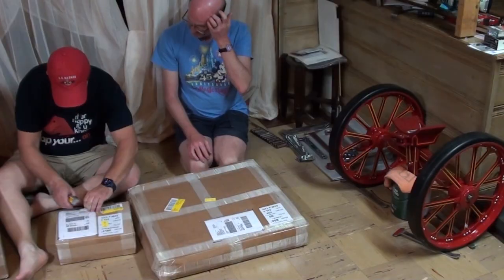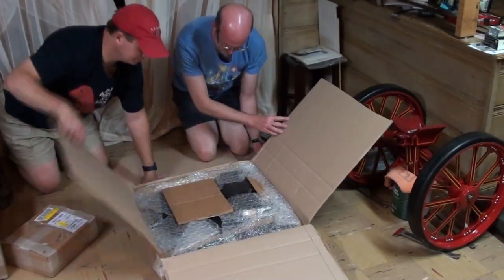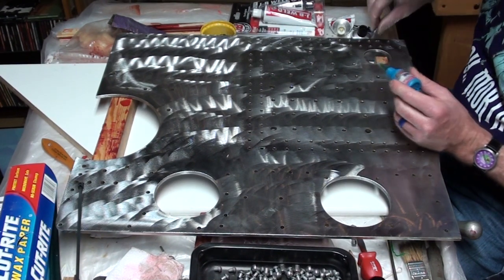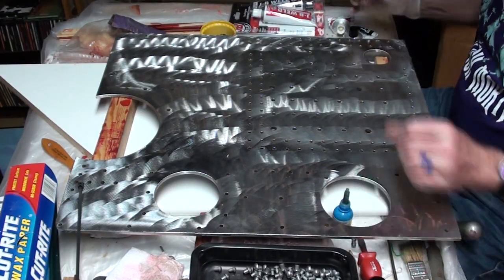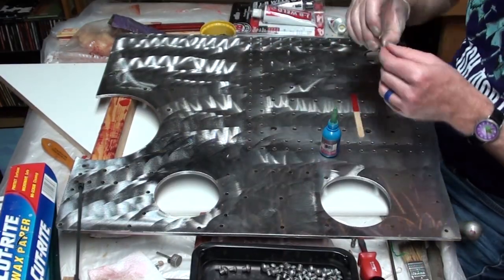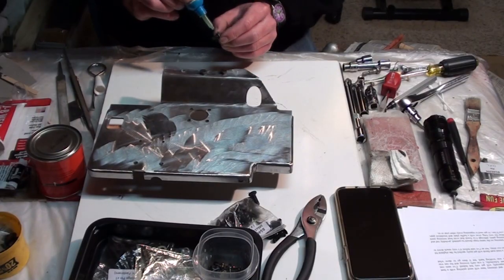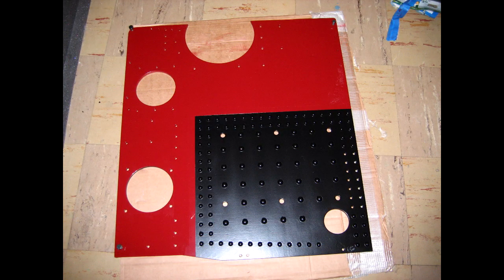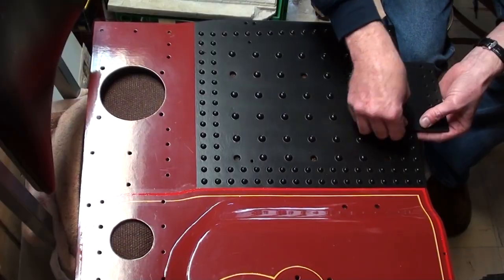Kit 9 Hornplates: Steam Traction World 4" Scale Burrell DCC Traction Engine Build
Welcome to our build series for our 4” scale Burrell DCC Road Locomotive Traction Engine kit by Steam Traction World of Daventry, England.  This is supplied as a series of 30 fully machined kits to build a fully operational steam traction engine.  Each kit includes all parts, hardware detailed packing list, assembly diagrams and instructions.  Kits arrive approximately one per month.  Parts must then be cleaned, fitted, painted and assembled using standard workshop hand tools and a few basic power tools.  No machining on a lathe or mill are necessary.

When complete, the engine will be 33” wide, 83” long, and 48” high with a weight of 1650 lbs.  The boiler is 10.5” diameter built of welded steel boiler plate and designed and tested for an operating pressure of 180 PSI.

The engine features a crankshaft driven water pump and steam injector.  Stephenson’s valve gear, rubber tires, an operational governor, working rear differential.  It has a three speed transmission and an axle mounted winch drum.  A steam siphon, blower, and whistle are also included.  It is capable of carrying 2 adults and can pull about 5 tons.

Our intention will be to show the unboxing and photos of all parts included in each kit.  We will highlight each assembly step in order with a combination of still photos, video and time lapse.  In the case where the same task is repeated, we will show that task only once to save time.  Tasks such as removing mill scale, deburring, sanding and cleaning parts, painting and linings will only be demonstrated in this video but will be common tasks throughout most kits.

In this installment we will be constructing Kit 9- Hornplates.